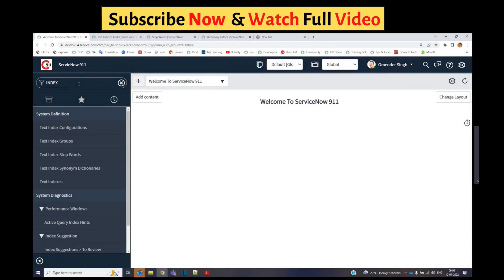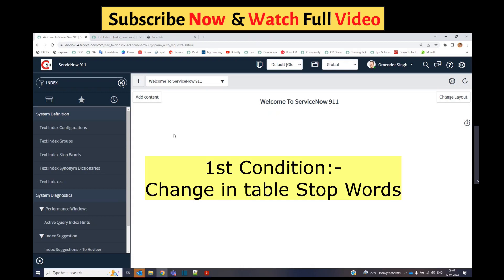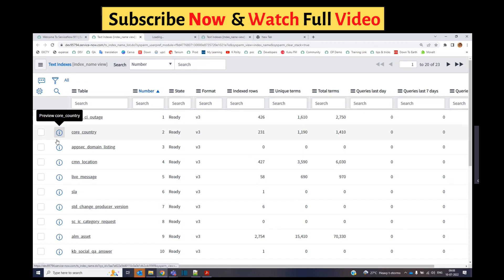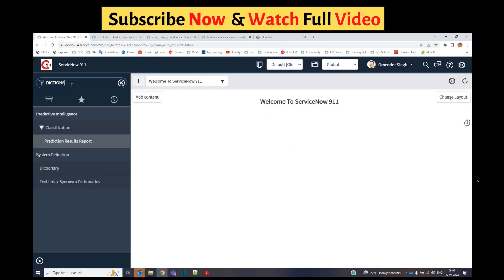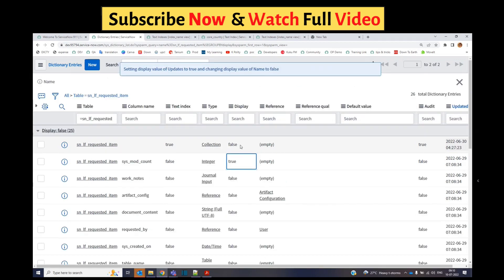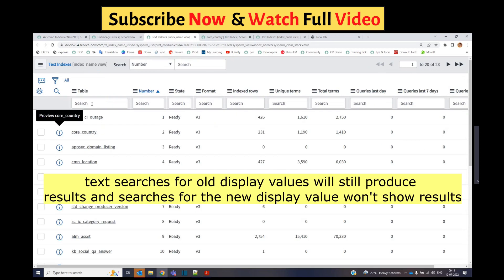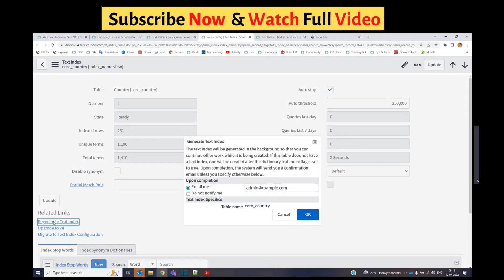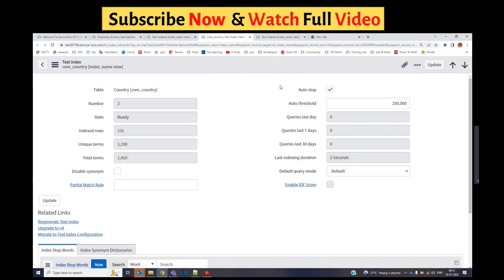What is Regenerate Text Index? ServiceNow Reindexing | ServiceNow Indexing